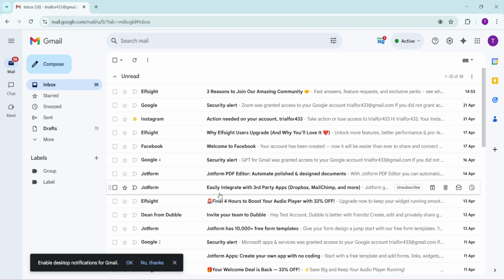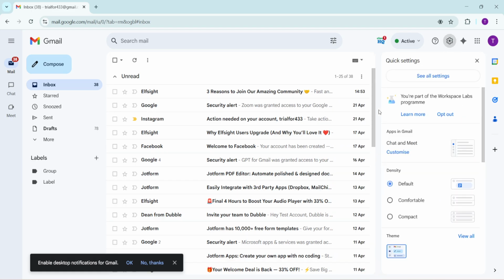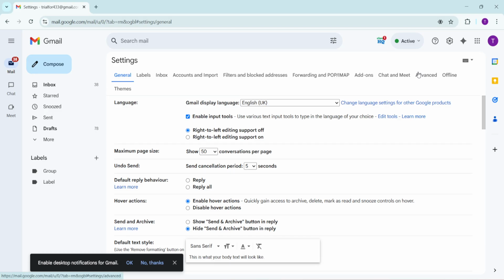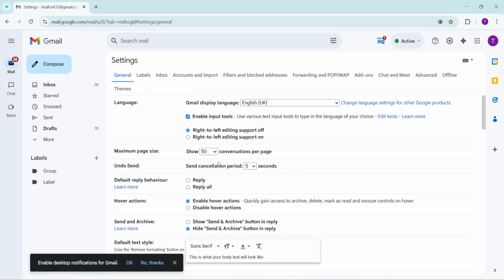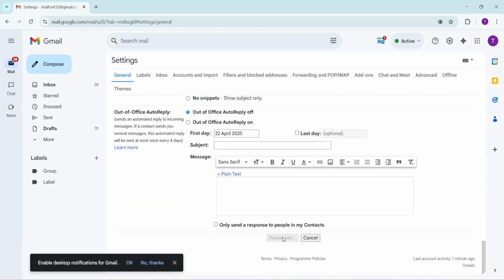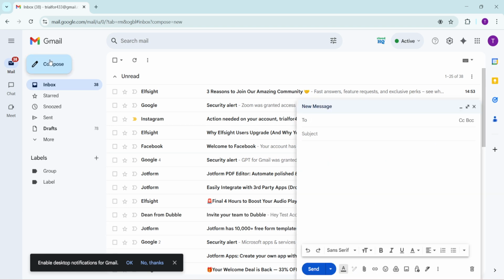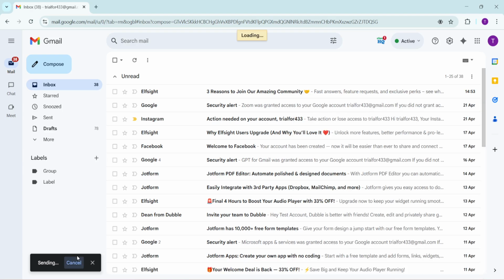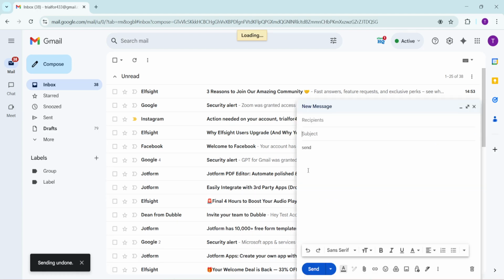How to Cancel a Sent Email in Gmail (Full 2025 Guide)